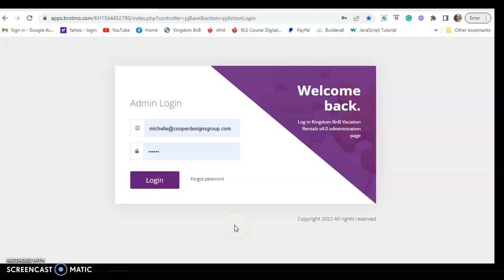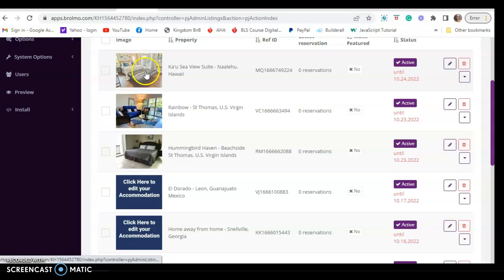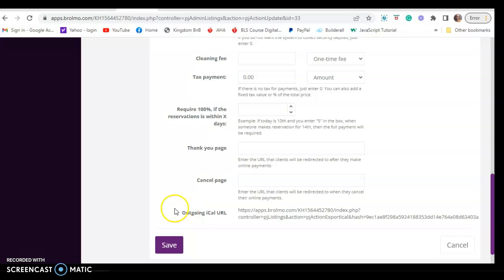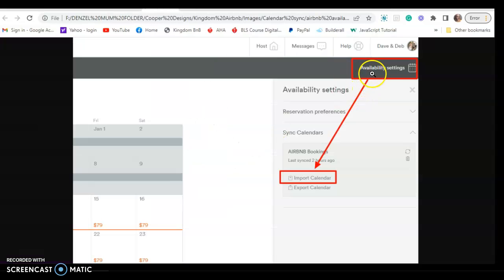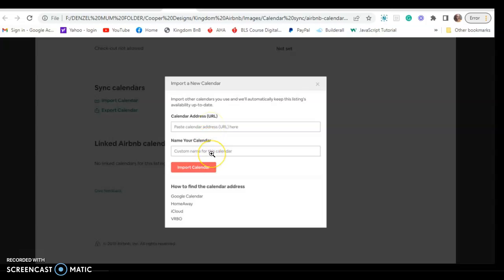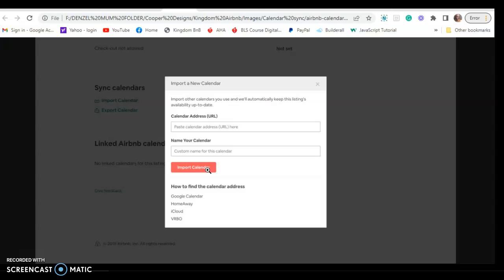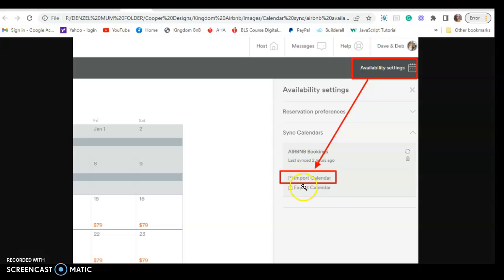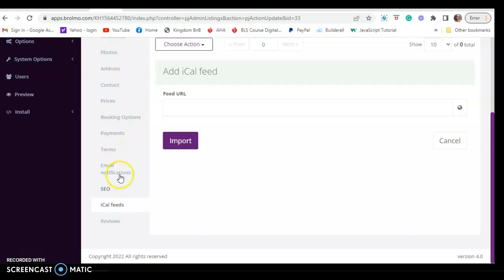Calendar Sync Tutorial